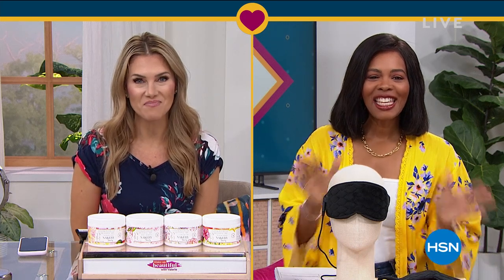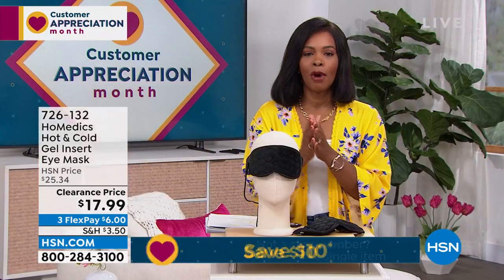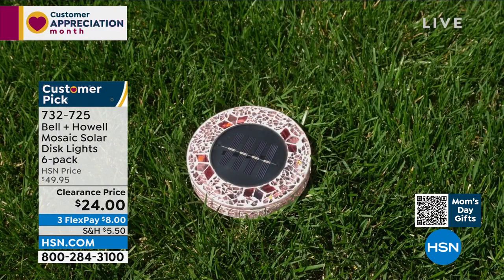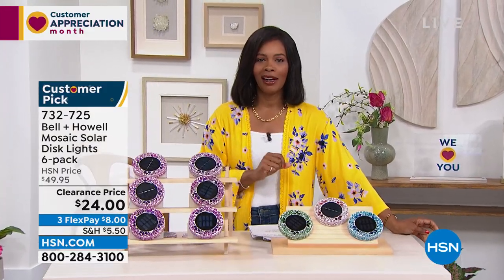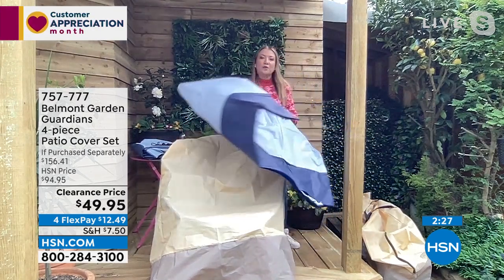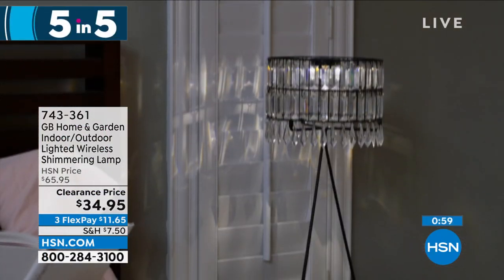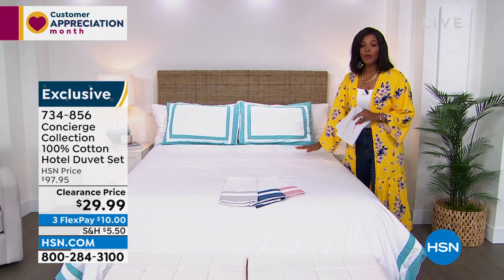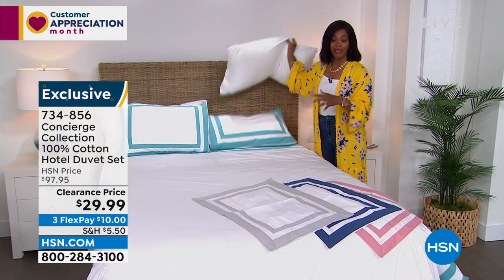HSN | Home & Kitchen Sale 04.27.2022 - 11 AM